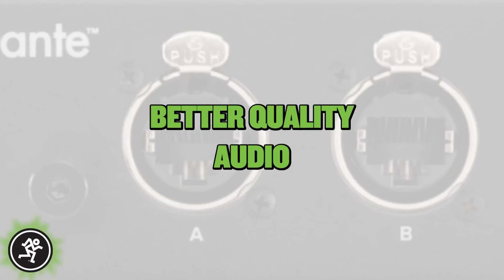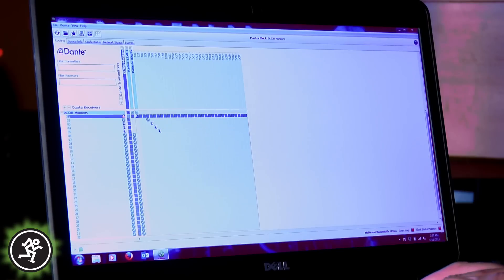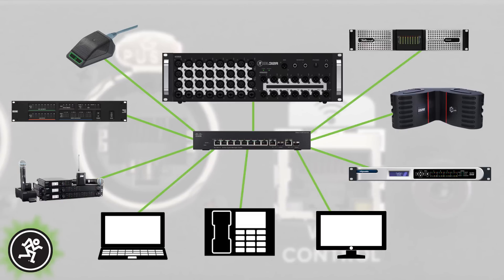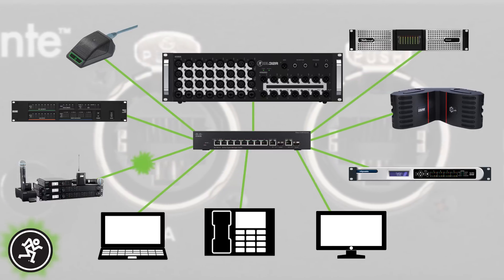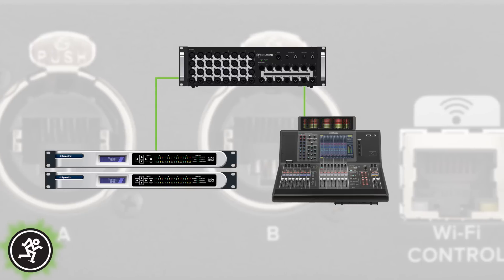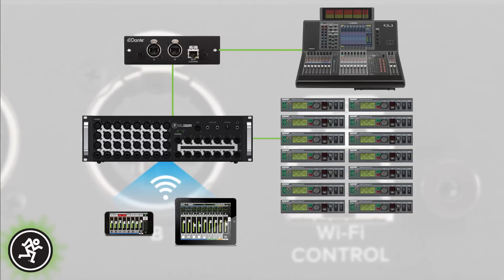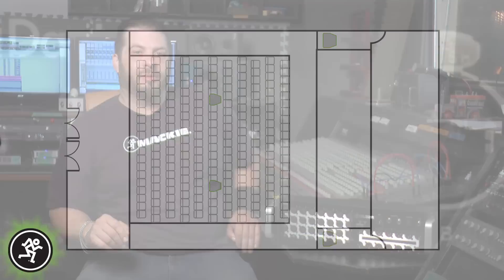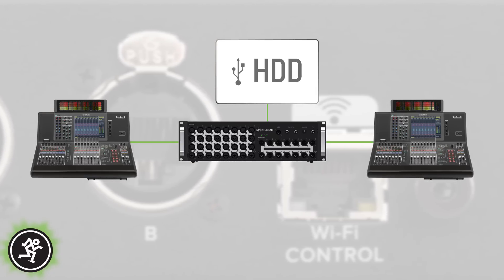Mackie DL32R - DL Dante Expansion Card - Features and Benefits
The Mackie DL Dante Expansion card connects the DL32R 32-Channel Digital Live Sound mixer to any Dante-enabled audio network. Dante is the de facto standard in digital audio networking, delivering unmatched audio quality, extremely flexible routing and offers significant cost savings compared to traditional analog cable runs. With 32x32 channels of Dante I/O, the user can route Dante inputs like microphones and other sources to any channel on the DL32R. It’s also perfect for sending any DL32R signal to Dante enabled loudspeaker systems and amplifiers. The card features dual Dante ports for daisy chaining or system redundancy and a dedicated Wi-Fi control port that eliminates the need for an Ethernet switch in many situations. The DL Dante Expansion Card includes Dante Virtual Sound Card, which enables multi-tracking recording/playback between Dante and a Mac or PC. With flawless interoperation with hundreds of Dante-enabled products and a rock solid, glitch-free operation, the DL Dante Expansion Card truly expands the DL32R’s functionality and application-flexibility in any professional environment.